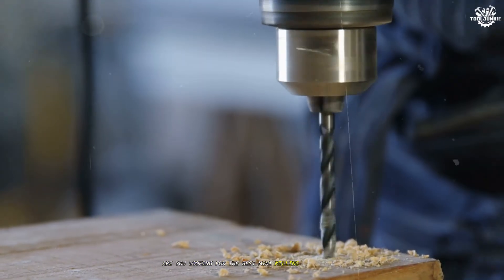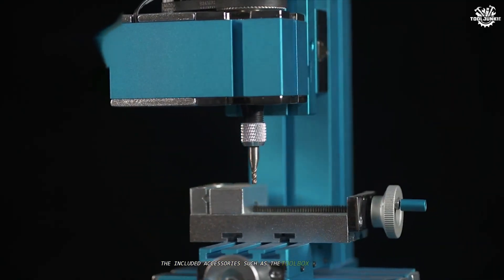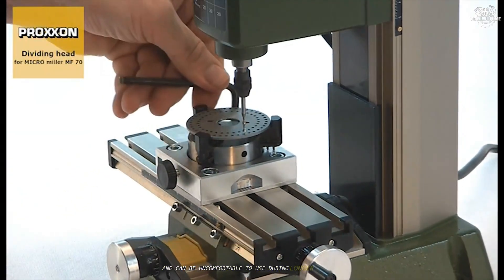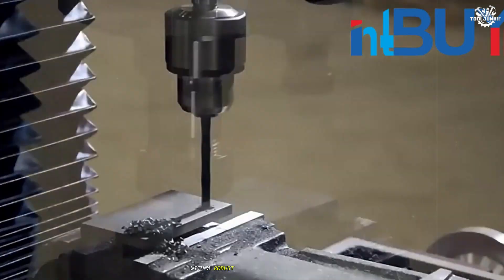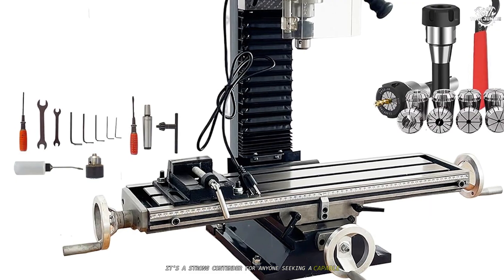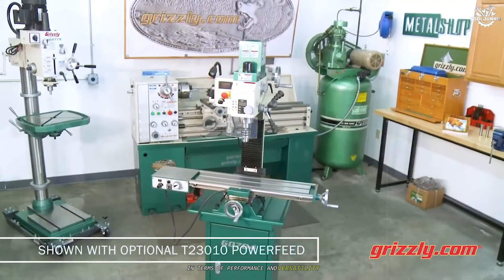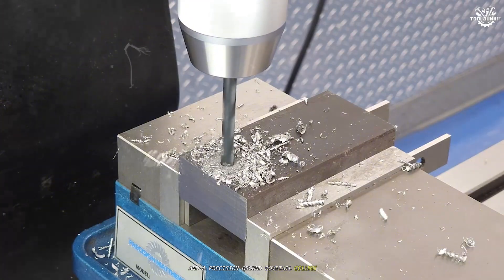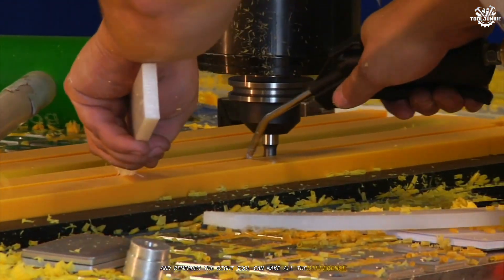7 Best Mini Milling Machine 2025! Which One Wins?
Looking for the *best mini milling machine* to elevate your workshop or home projects? In this video, we dive into the world of compact mills, exploring options suitable for woodworking, metalworking, and precision machining. Whether you're a hobbyist or a professional, finding the *best mini milling machine for the money* can make all the difference in achieving precise and efficient results.

Latest Prices:
Universal Mini Metal Milling
PROXXON MICRO Mill MF 70
Eastwood Benchtop Mini
INTBUYING Benchtop Mini Milling
Grizzly G0704 Mill/Drill
JET JMD-18 Mill Drill Machine
PM-728VT Milling Machine

🕝Timestamps🕝

0:00 - Intro: Best Mini Milling Machine
0:36 - Universal Mini Metal Milling Machine
2:18 - PROXXON MICRO Mill MF 70, 37110
4:01 - Eastwood Benchtop Mini
5:45 - INTBUYING Benchtop Mini Milling Drilling Machine
7:40 - Grizzly G0704 Mill/Drill with Stand
9:31 - JET JMD-18 Mill Drill Machine
11:19 - PM-728VT Variable Speed Milling Machine
13:14 - Outro: Mini Milling Machine Review

We’ll review popular models like the *JET mini mill*, *Haas Mini Mill*, and *Craftex mini mill*, as well as discuss features that make a *Bridgeport mini mill* stand out. From small-scale machining to heavy-duty tasks, these machines are perfect for various applications, including steel and woodworking. Discover what makes a *mini milling machine for home use* or a *mini milling machine for workshops* truly exceptional.

If you’re setting up a home shop, we’ll also touch on the *best benchtop milling machine* options and why they’re ideal for compact spaces. Whether you're working on intricate designs or robust projects, a *mini metal milling machine* offers unmatched versatility. Plus, we’ll share insights into choosing the *best milling machine for home shops*, ensuring you get precision and durability in every cut.

Whether you're machining steel or crafting fine woodworking pieces, this guide will help you find the perfect fit.